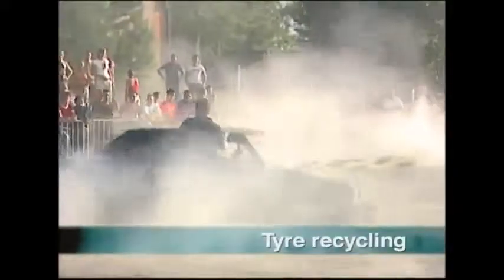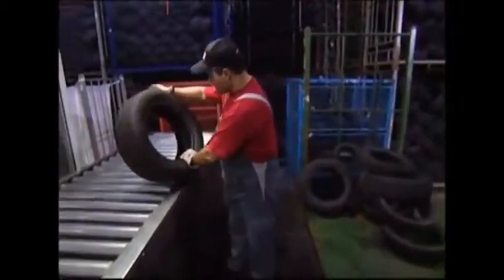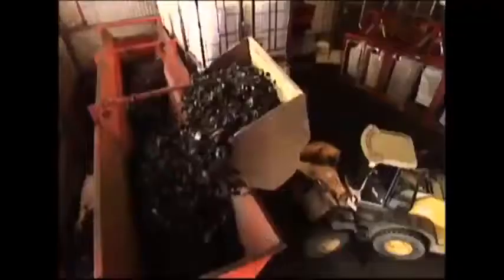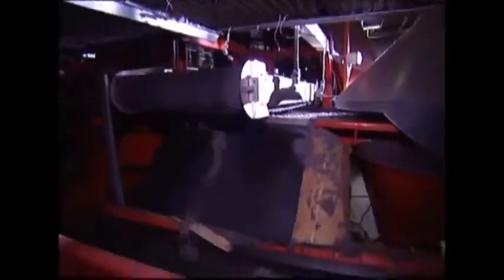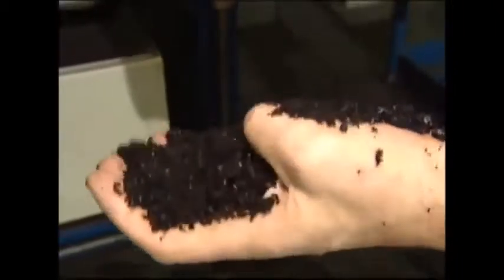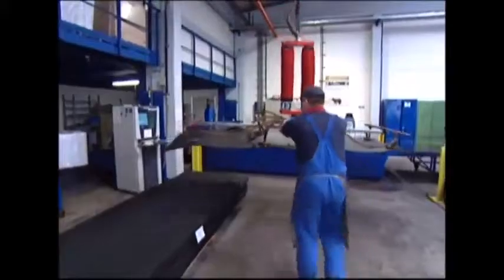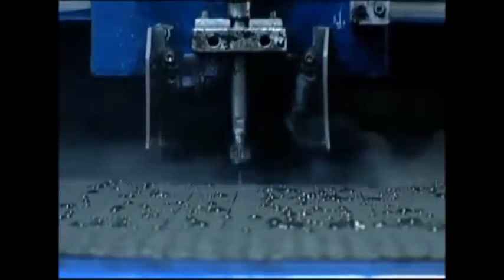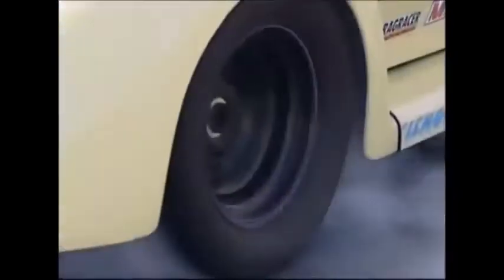How It’s Made Tyre recycling.mp4